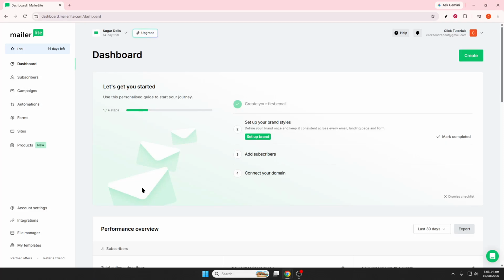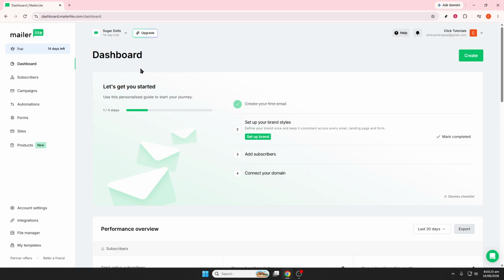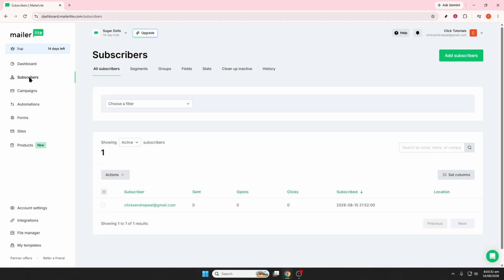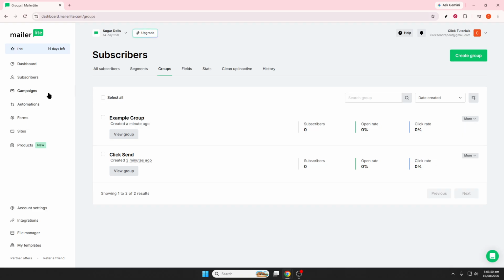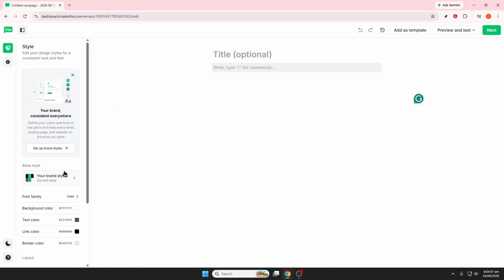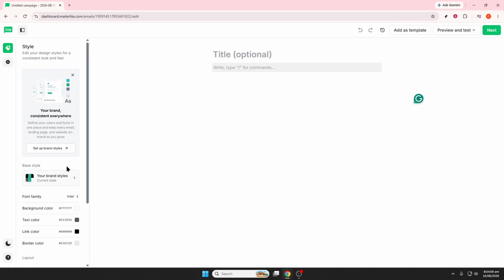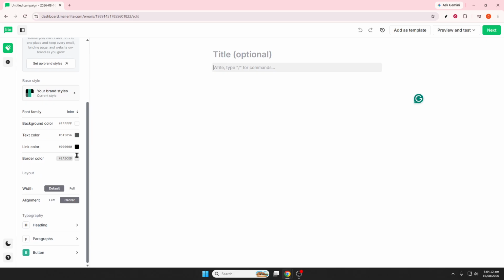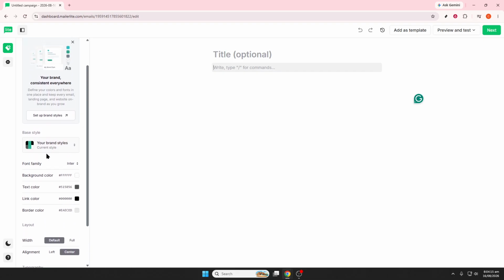How To Send Emails On Mailerlite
Want to learn how to send emails on MailerLite? 📧 In this step-by-step tutorial, I’ll show you how to create an email campaign, choose your subscribers, review your email, and send it to your audience.

Whether you’re a complete beginner or already using MailerLite for email marketing, this guide will help you confidently send newsletters and email campaigns to your subscribers. MailerLite currently lets you create regular campaigns, choose recipients by groups or segments, send a test email, and either send immediately or schedule your campaign for later.

📌 In this video, you’ll learn:
✅ How to create an email campaign
✅ How to design your email
✅ How to preview and test your email
✅ How to send an email immediately
✅ How to schedule an email campaign
✅ MailerLite email marketing tips for beginners

This tutorial is perfect for beginners, business owners, marketers, freelancers, creators, and anyone using MailerLite for email marketing.